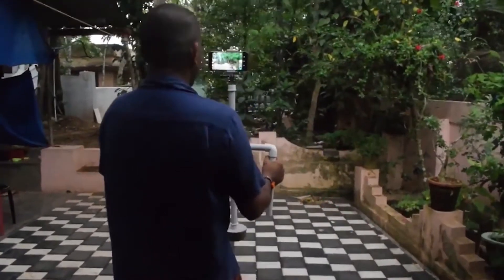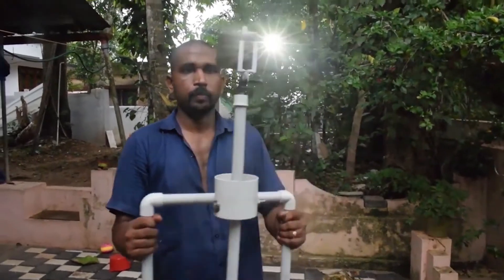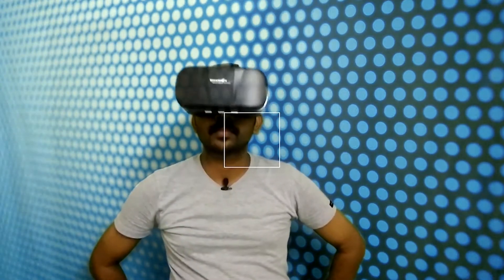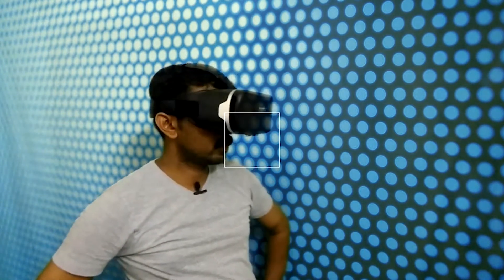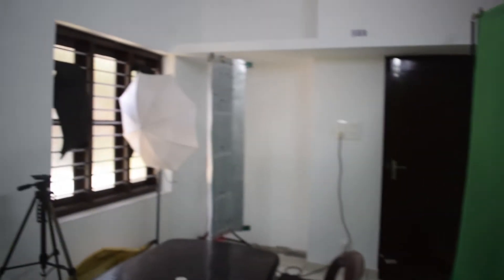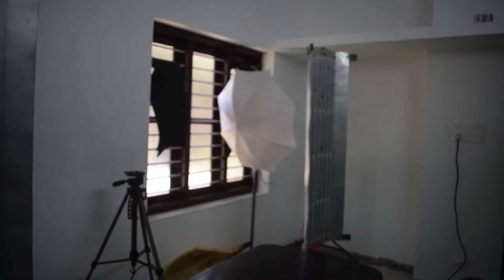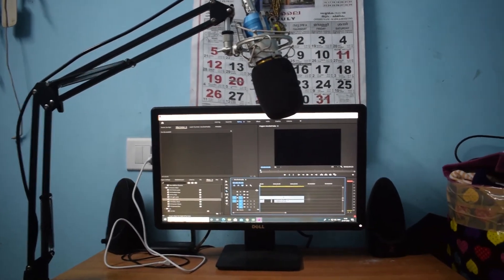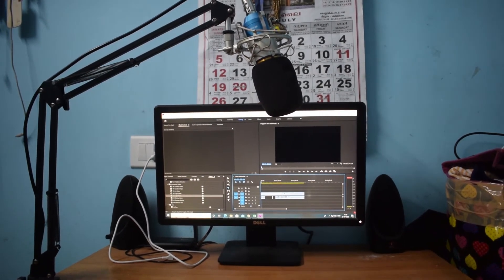My Youtube Channel Trailer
5. How to Make mini submersible pump using dc motor| DC Motor idea| DC Motor pump
14. How to Make Pixel LED Belt Light [Pixel LED Lights]|How to make pixel led belt